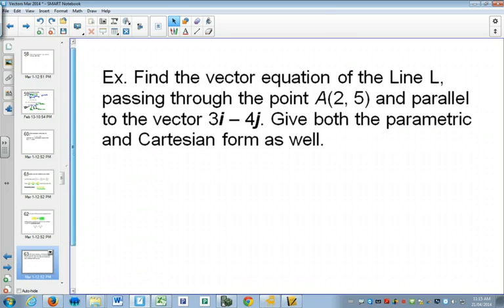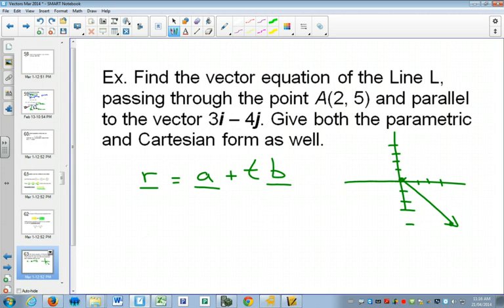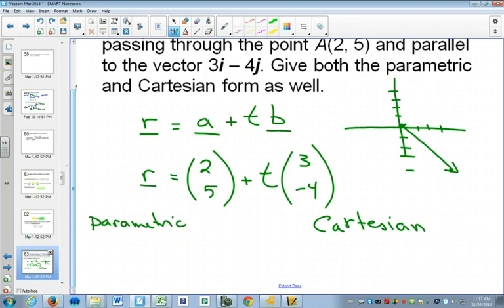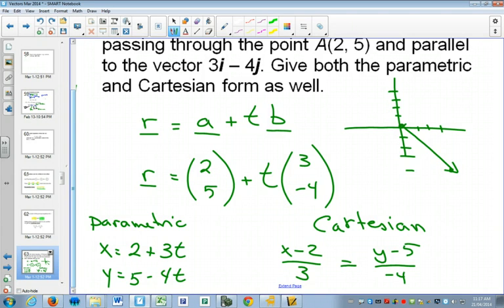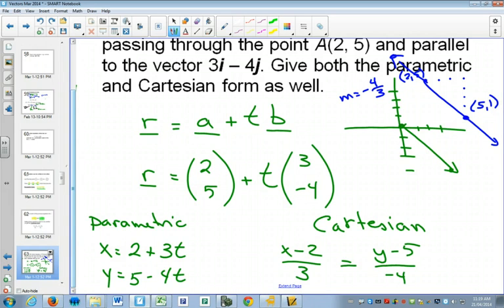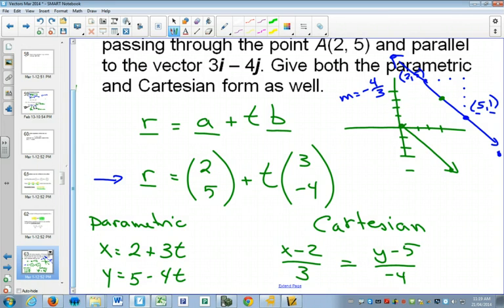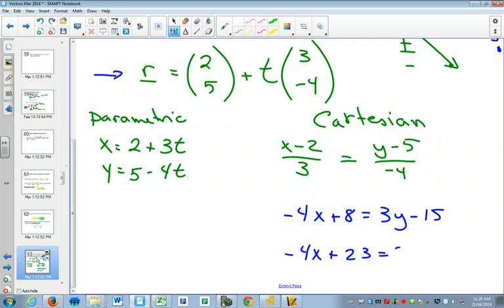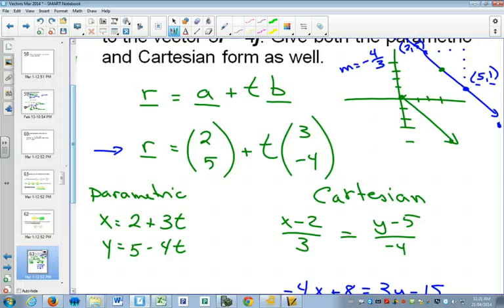MA42 IB Vector equation of line 1